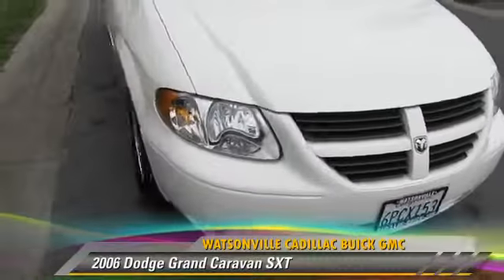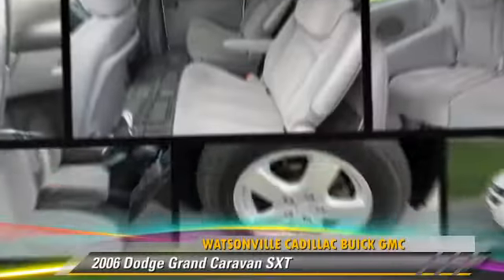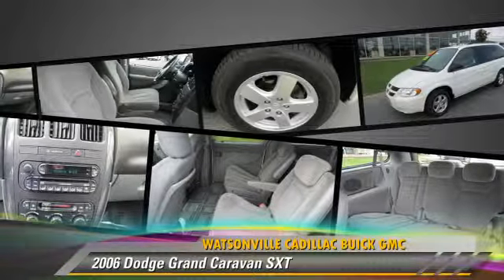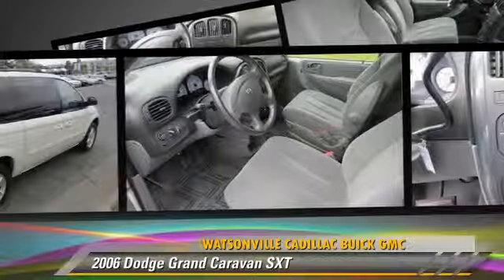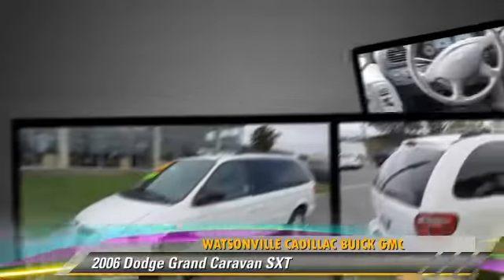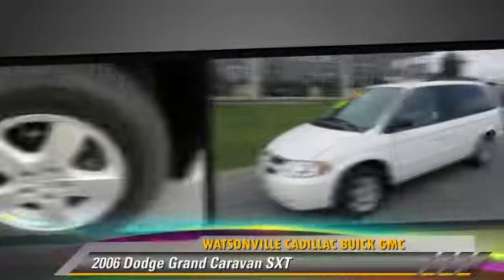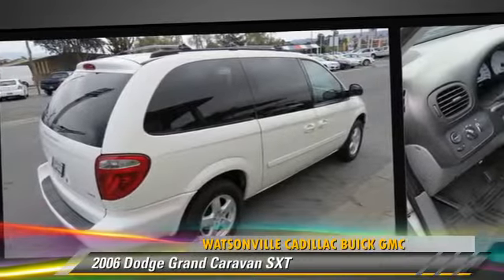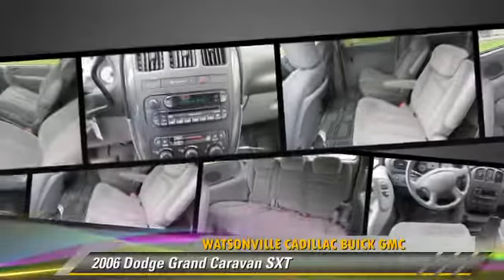2006 Dodge Grand Caravan SXT - Watsonville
Watsonville Cadillac Buick GMC

2006 Dodge Grand Caravan SXT

$6,990

Engine: 3.8L V6 OHV
Transmission: 4-Speed Automatic
Miles: 101898
VIN: 2D4GP44L26R693967
Stock: U5071

This vehicle features: FWD, 6 Speakers, AM/FM Cassette w/Compact Disc, AM/FM radio, Cassette, CD player, Radio data system, Air Conditioning, Front dual zone A/C, Rear air conditioning, Rear window defroster, Power driver seat, Power steering, Power windows, Remote keyless entry, Steering wheel mounted audio controls, Normal Duty Suspension, Traction control, 4-Wheel Disc Brakes, ABS brakes, Dual front impact airbags, Front anti-roll bar, Front wheel independent suspension, Knee airbag, Occupant sensing airbag, Delay-off headlights, Front fog lights, Panic alarm, Speed control, Bodyside moldings, Bumpers: body-color, Heated door mirrors, Power door mirrors, Roof rack, Driver door bin, Driver vanity mirror, Front reading lights, Garage door transmitter, Illuminated entry, Leather steering wheel, Outside temperature display, Overhead console, Passenger seat mounted armrest, Passenger vanity mirror, Rear reading lights, Tachometer, Tilt steering wheel, Trip computer, 2nd Row Buckets w/60/40 Bench Seats, 3rd row seats: split-bench, Cloth Low-Back Bucket Seats, Front Bucket Seats, Reclining 3rd row seat, Split folding rear seat, Passenger door bin, Rear window wiper, Speed-Sensitive Wipers, Variably intermittent wipers, 3.43 Axle Ratio, 3rd Row Seat/ Third Row/ 7 Passenger, Non- Smoker!

JUST REDUCED!3rd Row Seat/ Third Row/ 7 Passenger, ABS brakes, CD player, Non- Smoker!, Rear air conditioning, and Roof rack.. It will take you where you need to go every time...all you have to do is steer! New Car Test Drive said, "...not only does it do workmanlike duty as a cargo-hauler, it also delivers the kind of spaciousness, comfort, styling, ride quality and handling that buyers have come to expect..." See us today at Watsonville Cadillac Buick GMC!

[DFIN:2:2737400:A:42ED5CE6:2f643705abd8efa8a878723d8122f4c2]